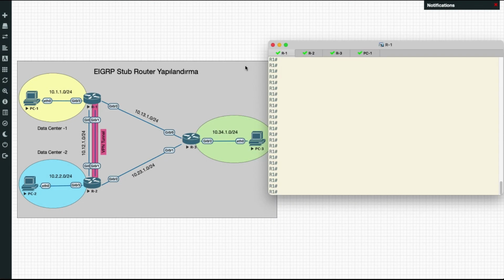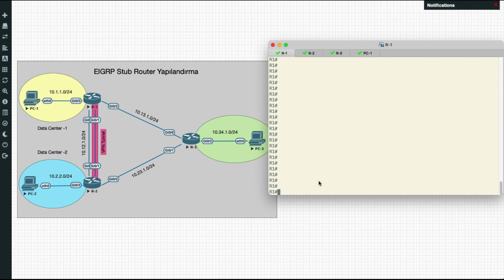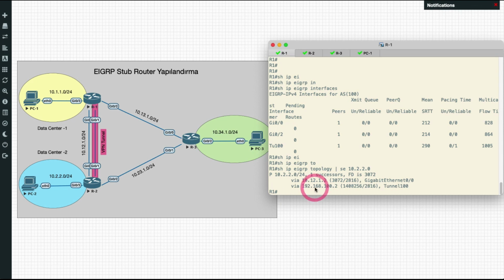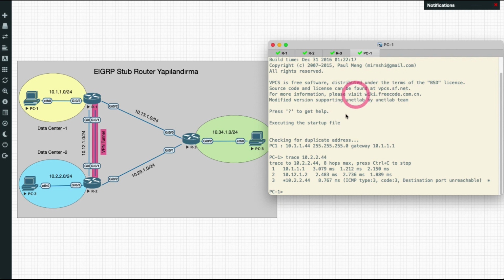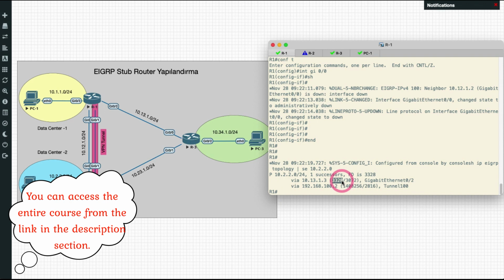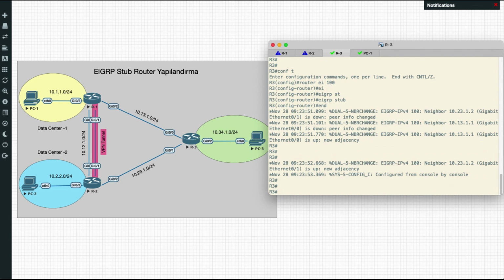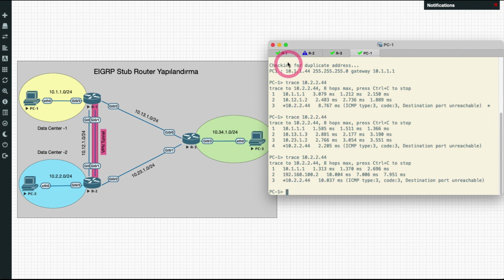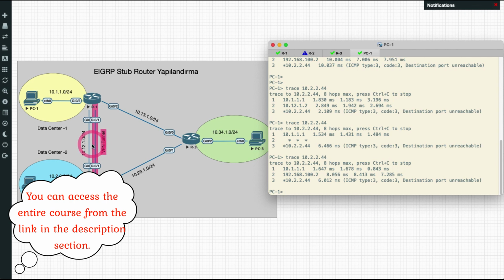EIGRP Stub Router Configuration